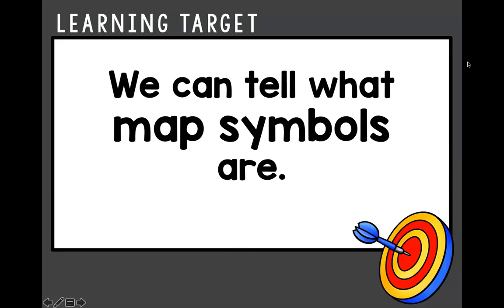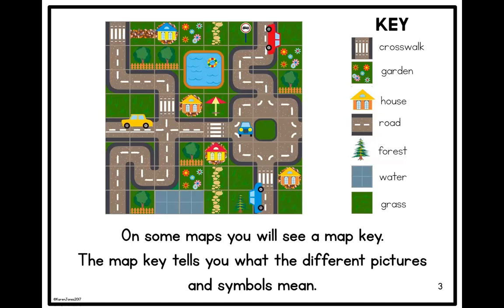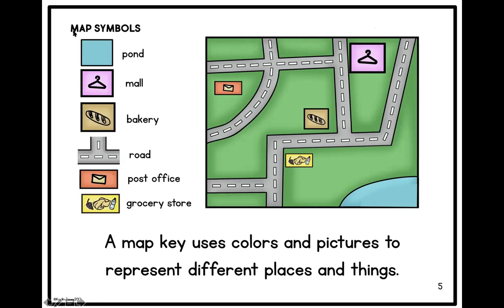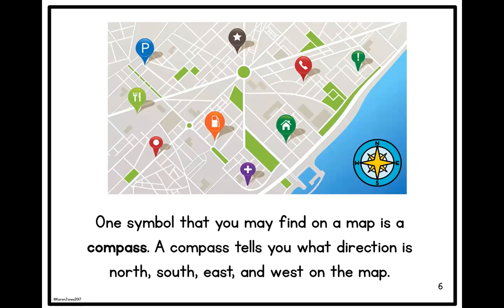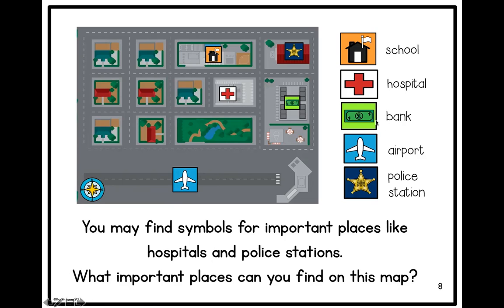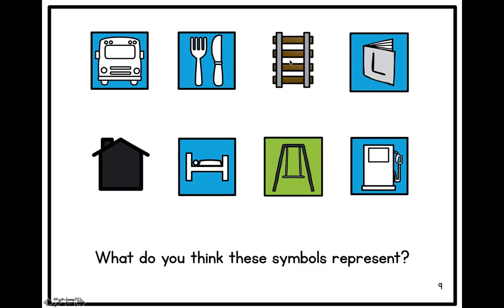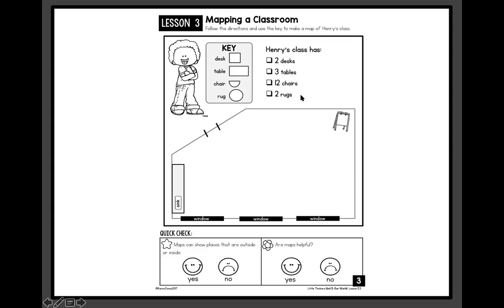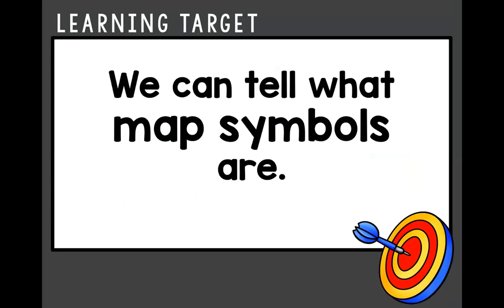Social Studies: Unit 1: Map Symbols by Karen Jones